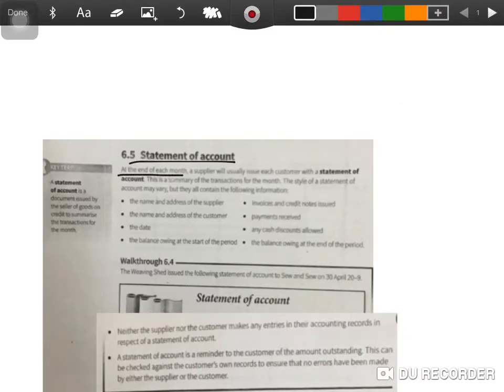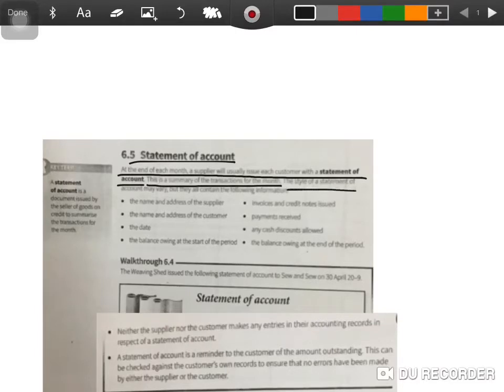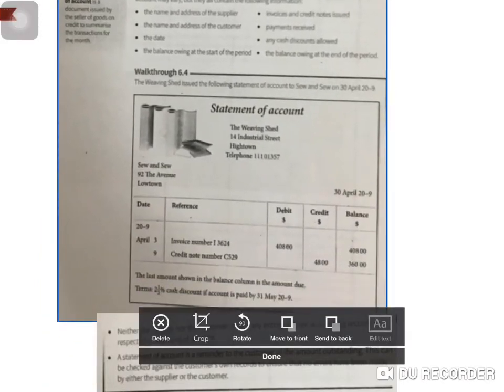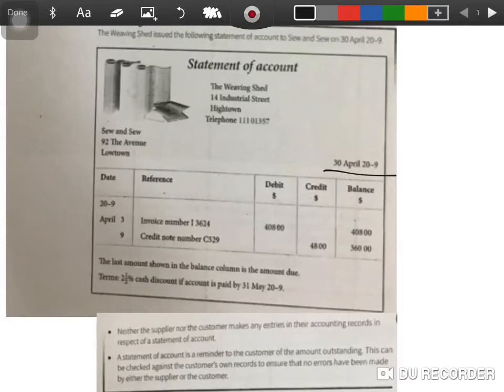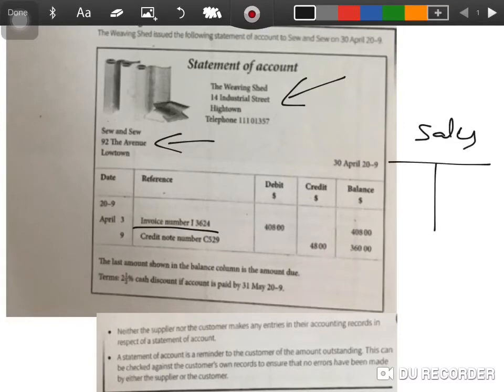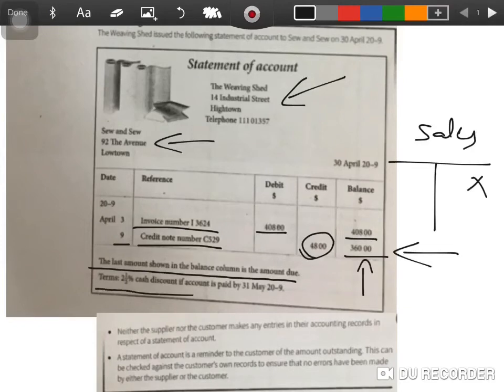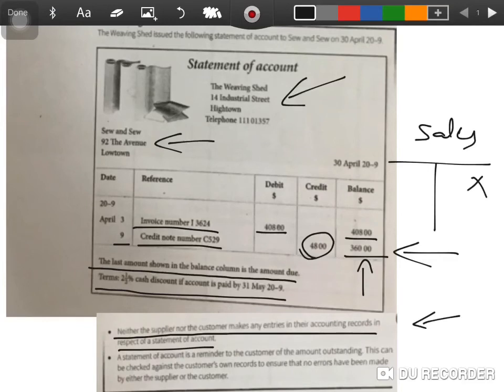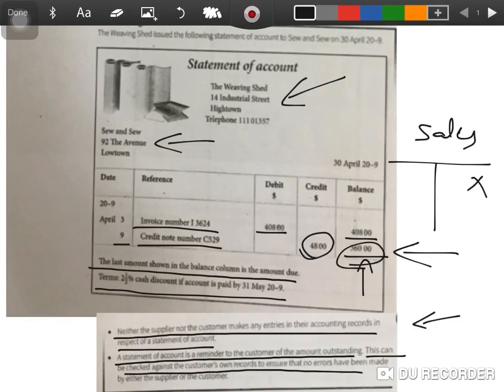Documents in Accounting - Statement of Account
The video is about the sixth document used in Accounting which is a Statement of Account.